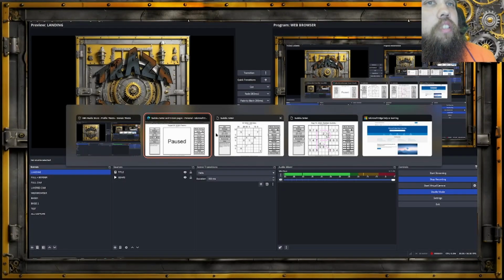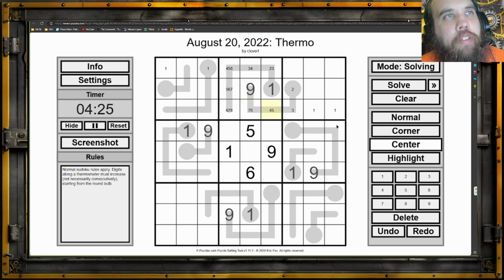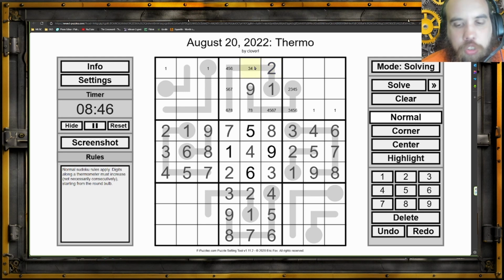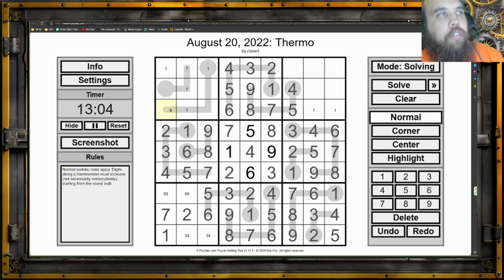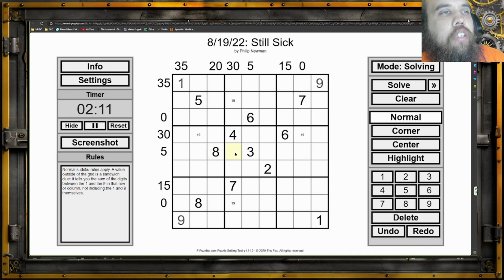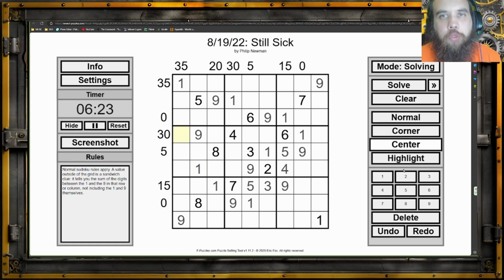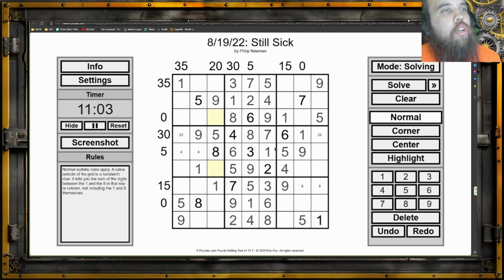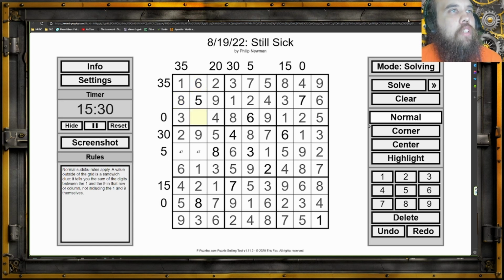Thermo and Sandwich Sudoku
Link to the puzzle if you want to play along or solve yourself!

Comment or email any puzzle or game suggestions you would like to see!